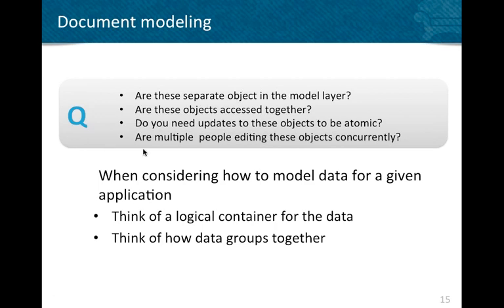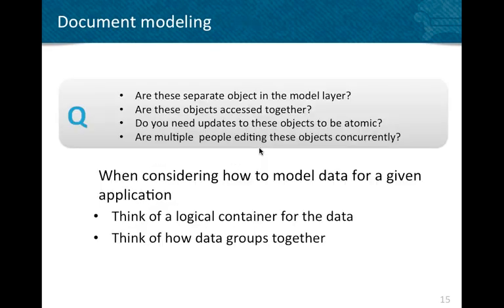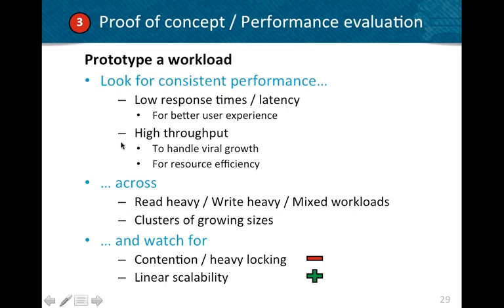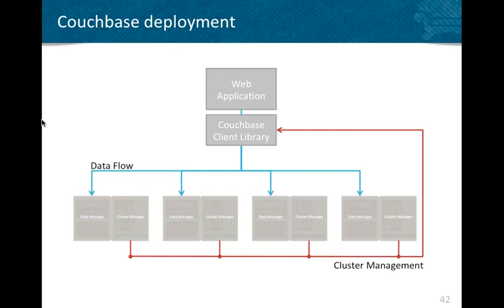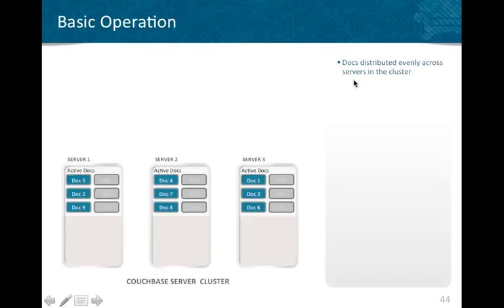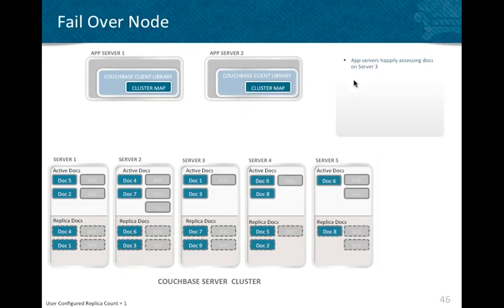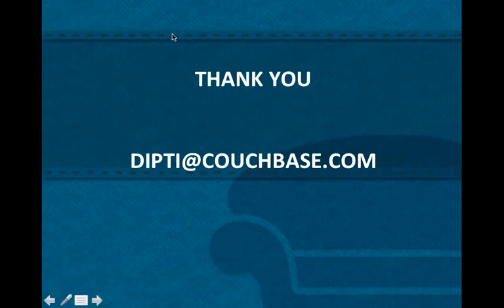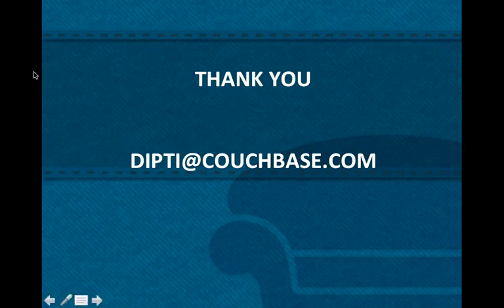NoSQL for Architects Migrating from RDBMS to a schema-less world